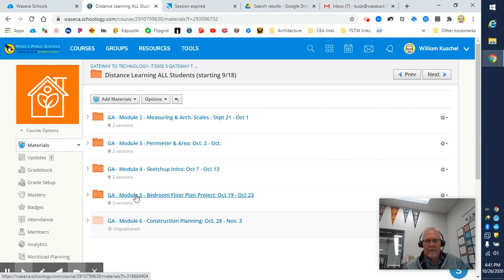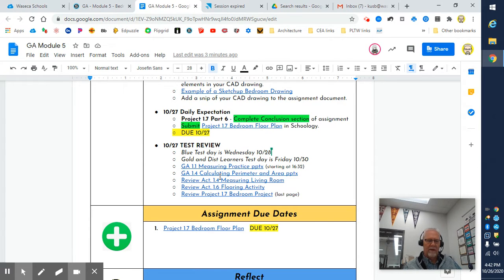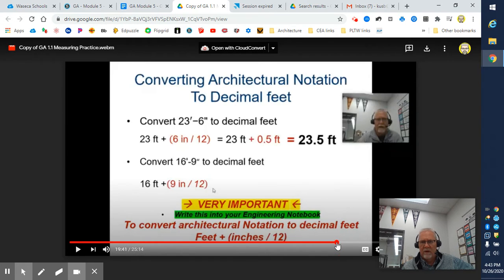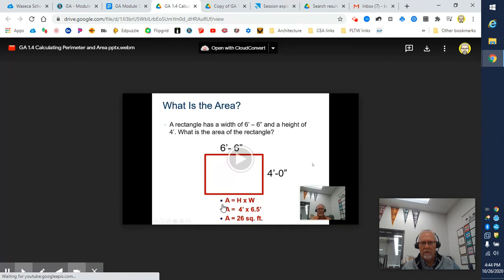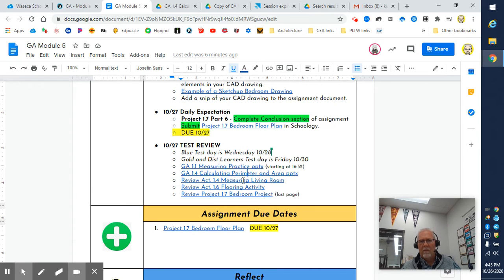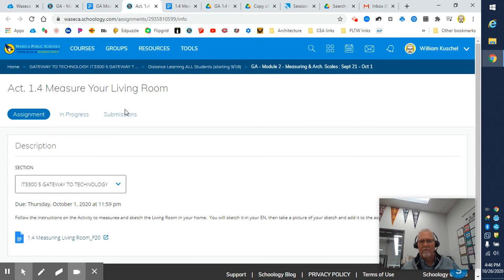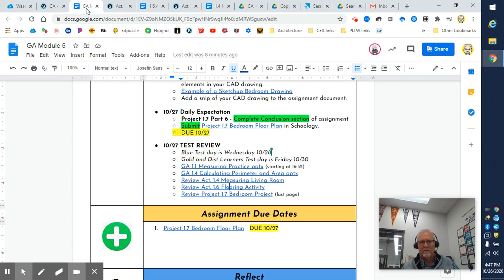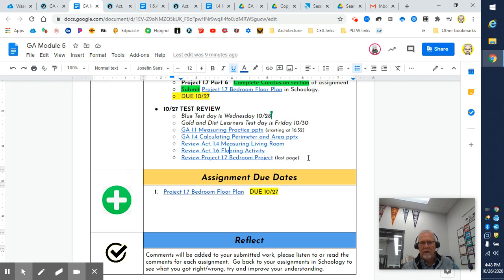GA Test Review (A & P)